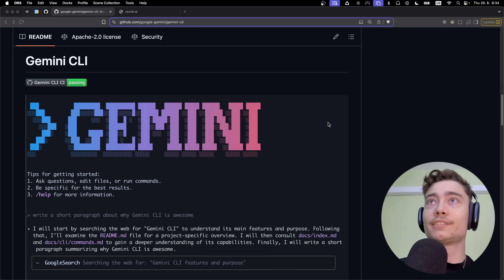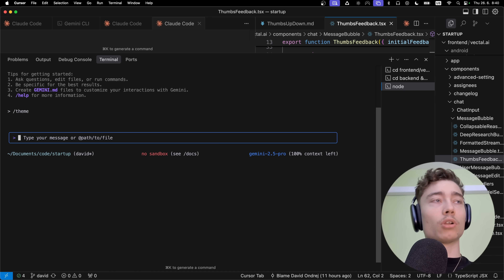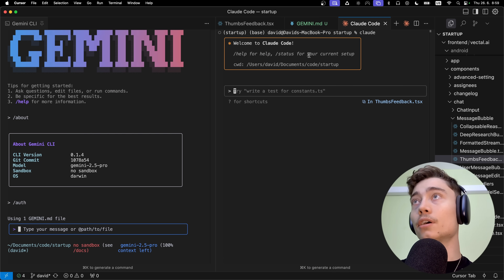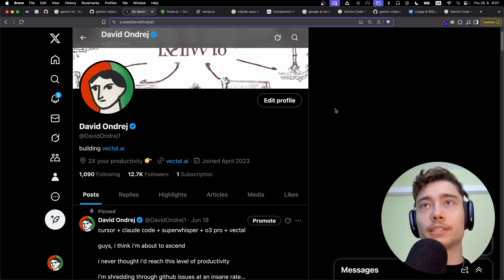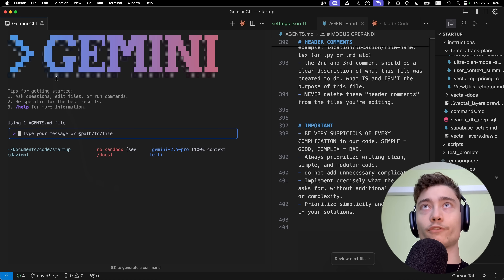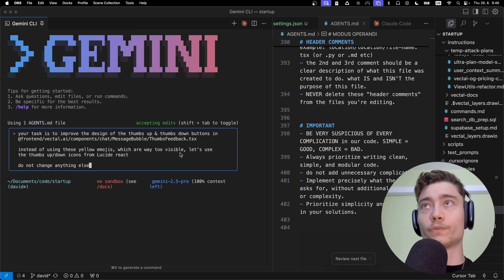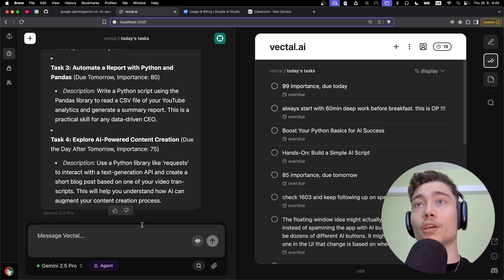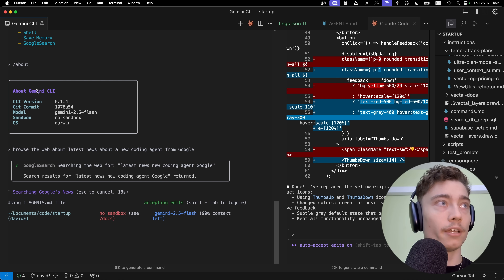Gemini CLI – the real Claude Code killer?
Gemini CLI, is it better than Claude Code?